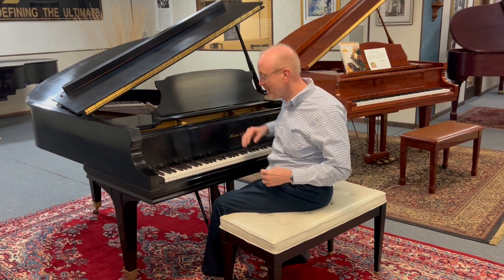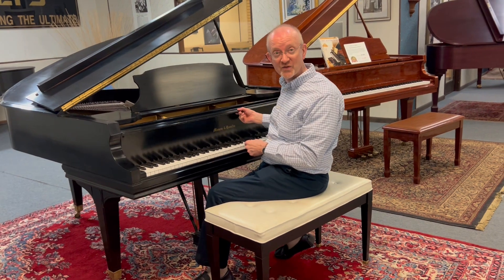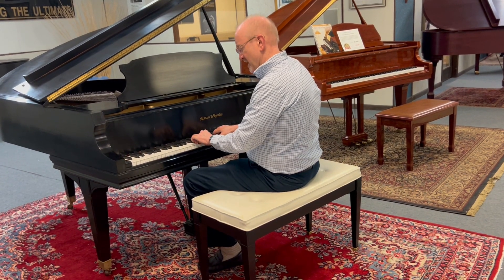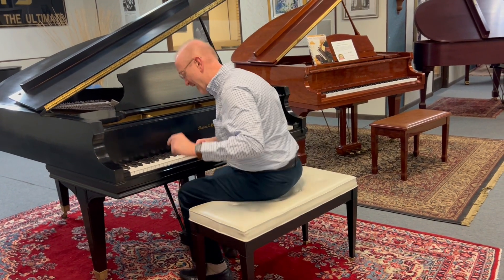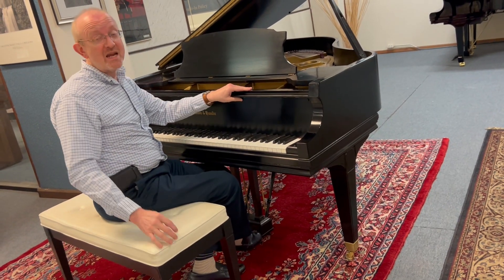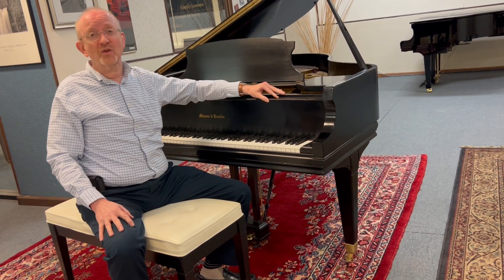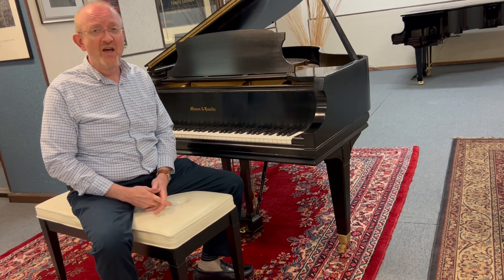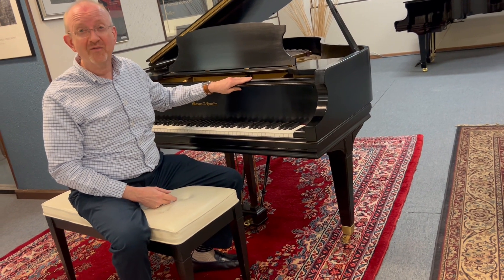Mason & Hamlin 5'4" Model B Hand Built in the U.S.A.